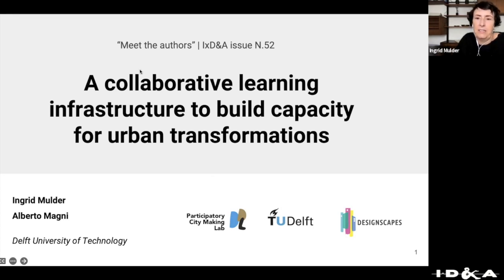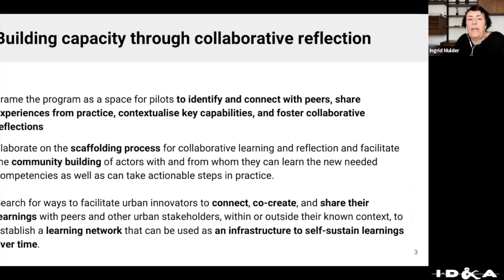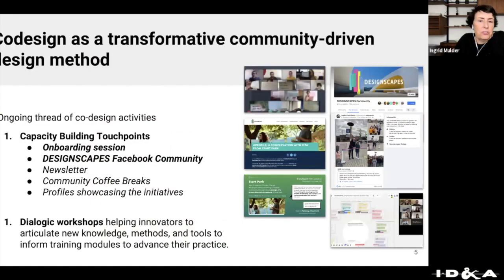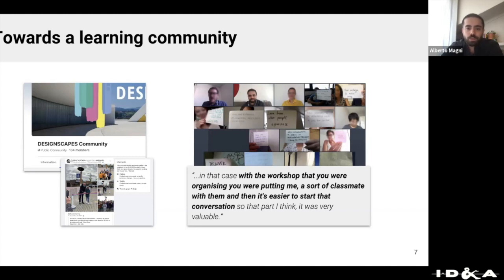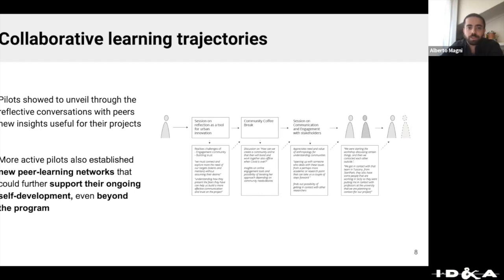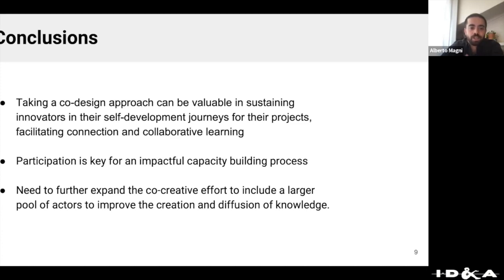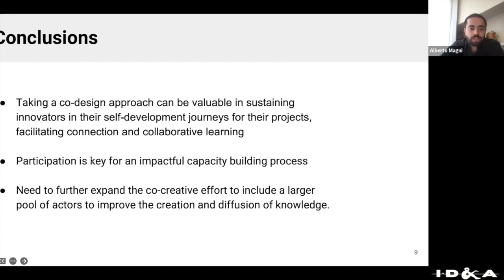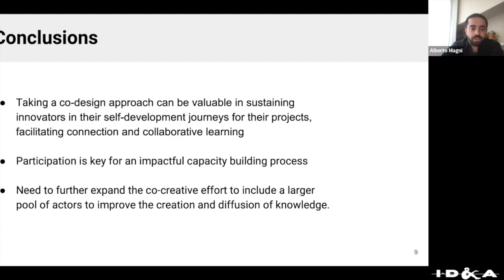IxD&A Journal Issue N. 52 - Meet the Authors: Ingrid Mulder & Alberto Magni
Meet the Authors of IxD&A special issue N. 52 on "Beyond the Pandemics and the Wars: SLERD Reload": Ingrid Mulder & Alberto Magni presents "A collaborative learning infrastructure to build capacity for urban transformations"